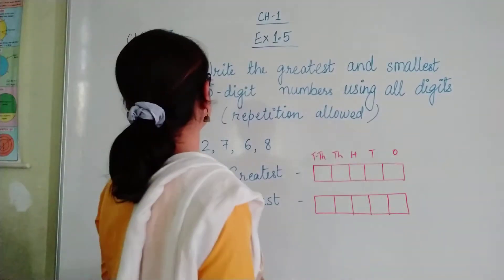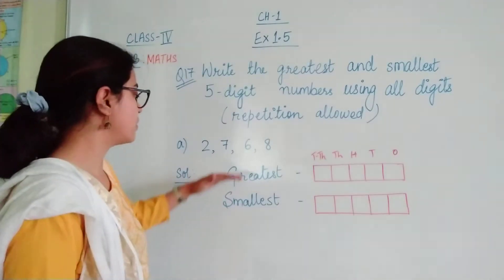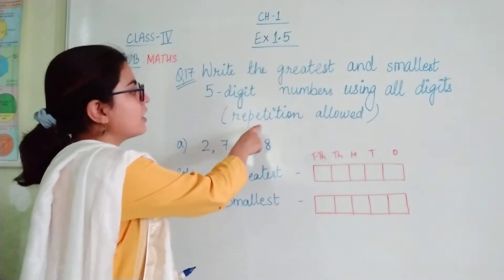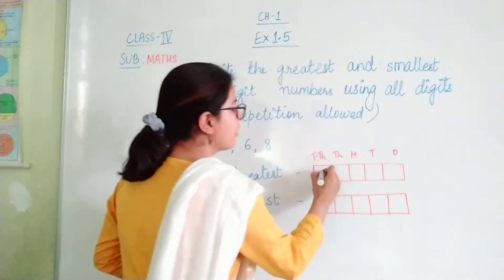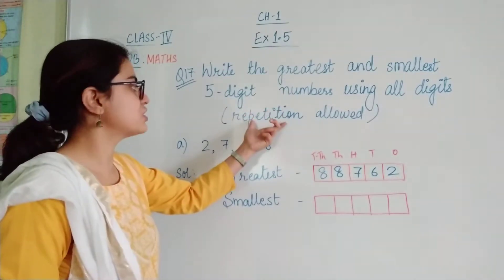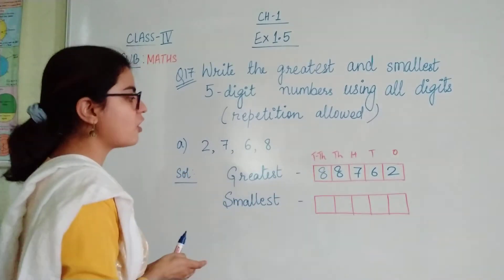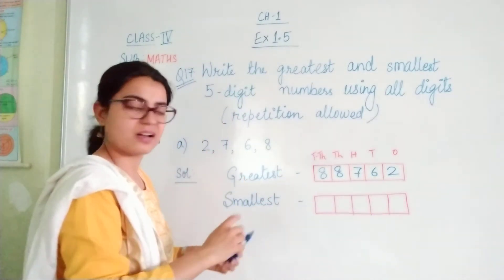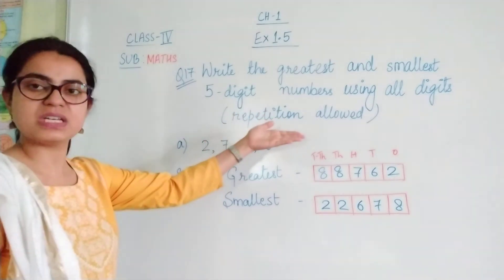MATHS Class 4 Ex 1.5 Q17 (a) formation of greatest and smallest 5-digit numbers with repetition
Ex 1.5 Q17 (a)  formation of greatest and smallest 5-digit numbers with repetition